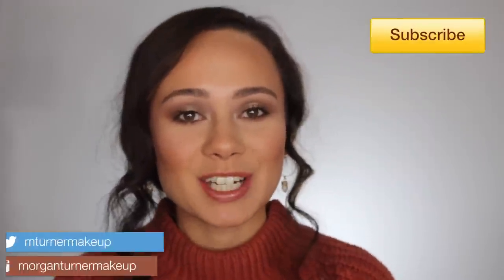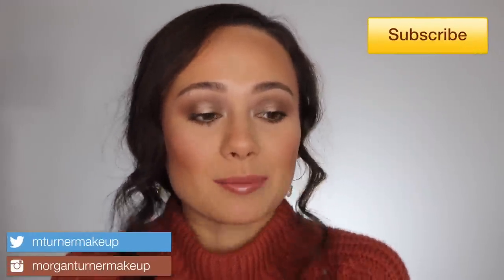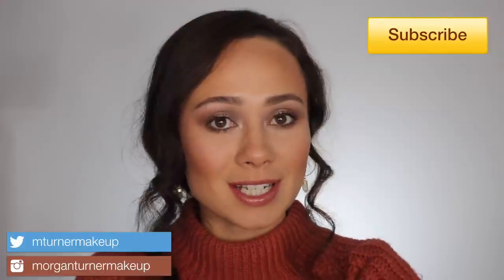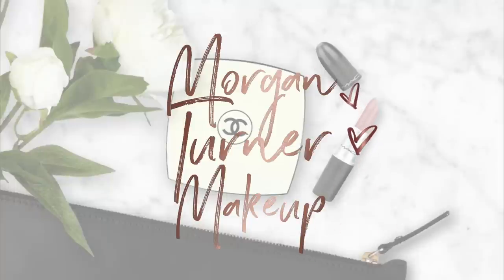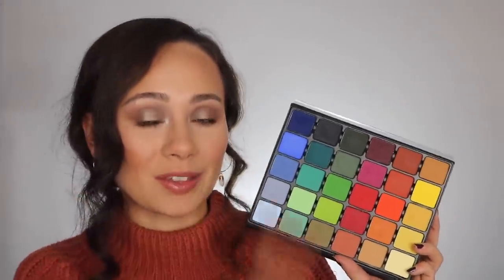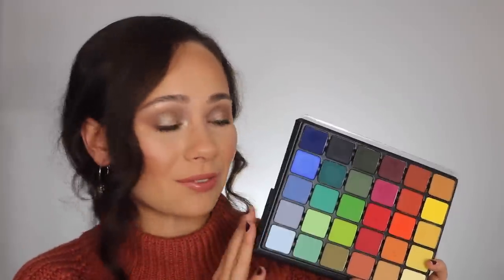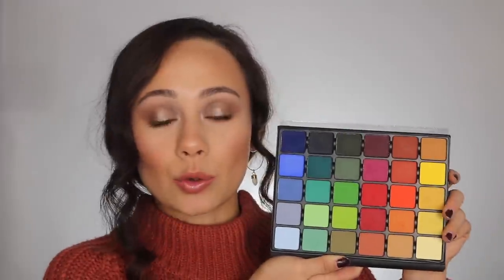Muse Beauty Pro Holiday Shop Sale Top Picks!! YOU NEED TO STOCK UP OMG!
Hi guys! One of my favorite sales of the holidays has started! So many of these deals feature items I use/obsess over in my kit/personal makeup collection!

Too Faced Born This Way Foundation
Armani Power Fabric Concealer
Colourpop Going Coconuts Collection
Colourpop Lunch Money Highlighter
Colourpop Frisky Business Blush

(Video for this look will be up soon)